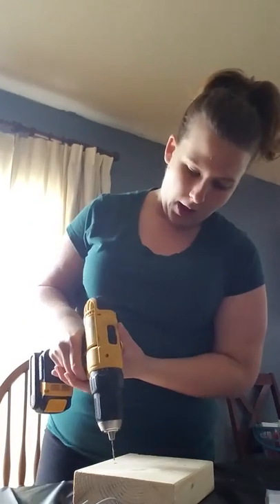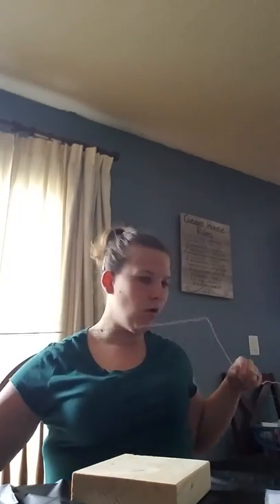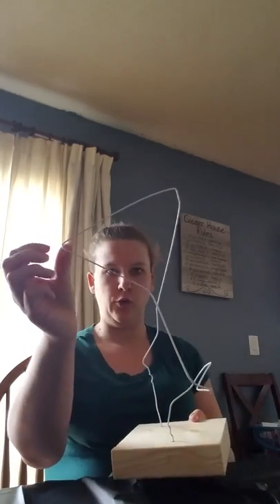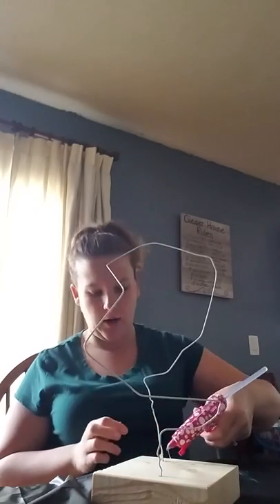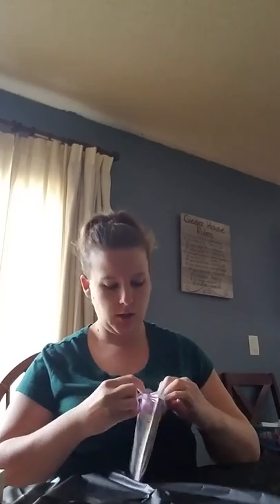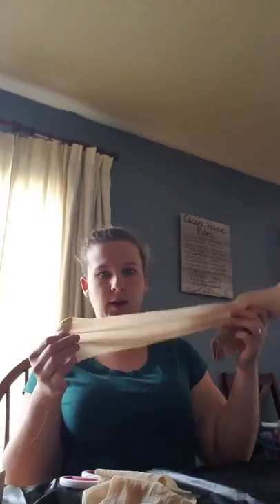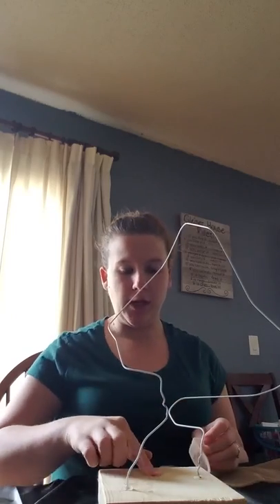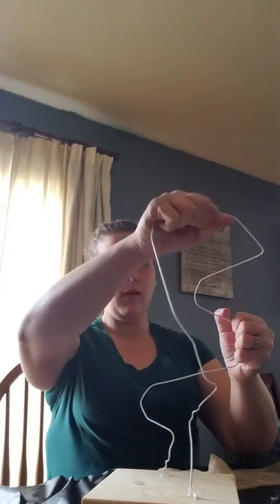Panty hose sculpture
Instructions for abstract sculpture